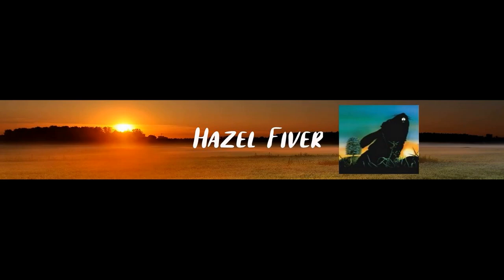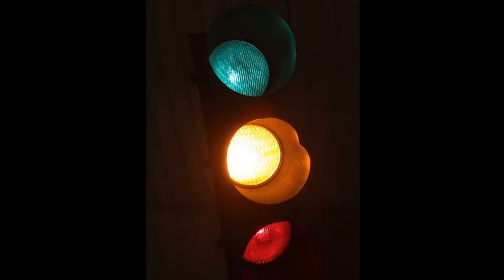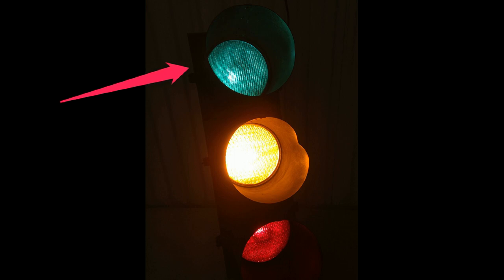Traffic Lights Green On Top Mandela Effect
Green on Top changed to Red on Top.

What do you remember?

• Track Info:

Title: Sci Fi
Genre: Ambient
Mood: Dark